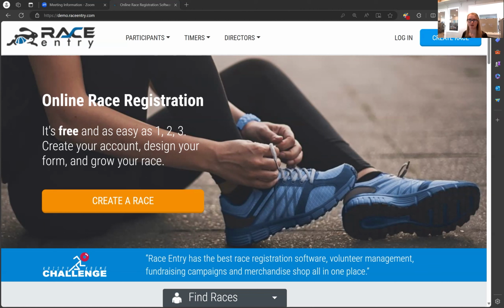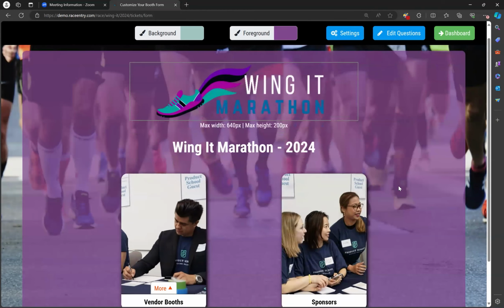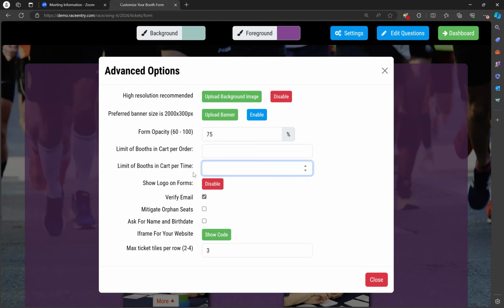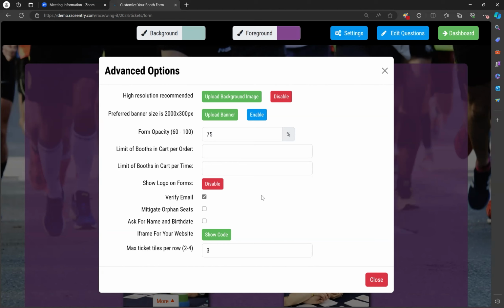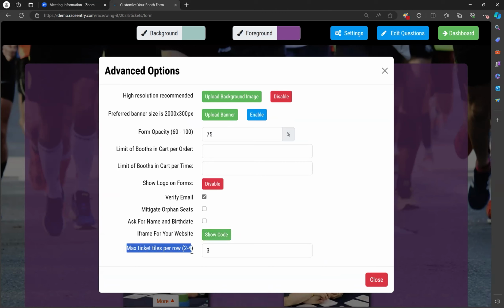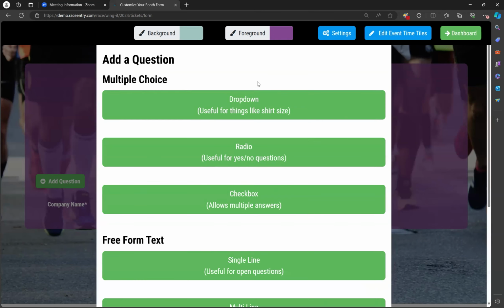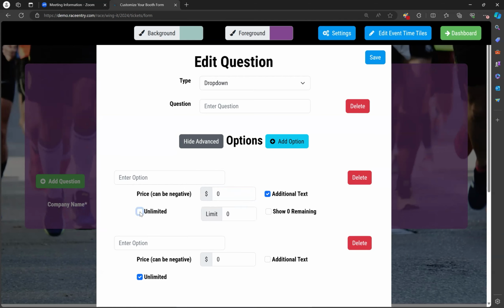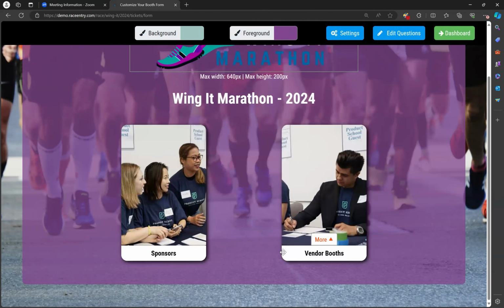Customize Your Online Booth Page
Learn how to customize your online booth sales page with your logo, brand colors, and photos.